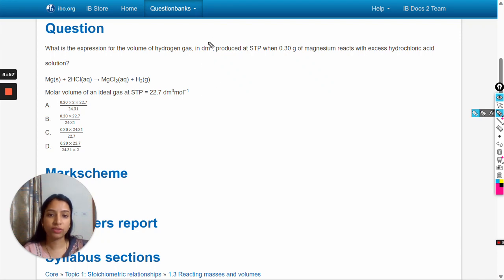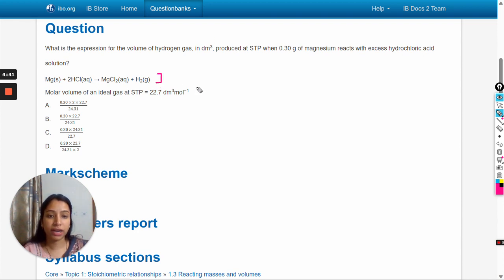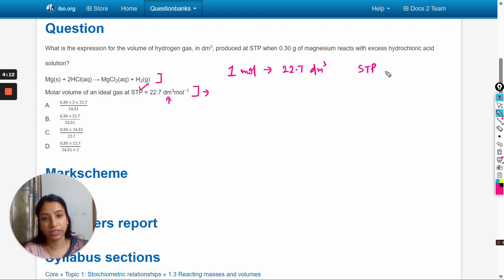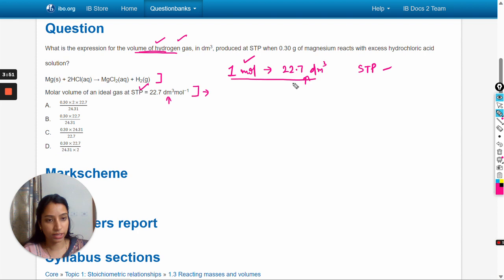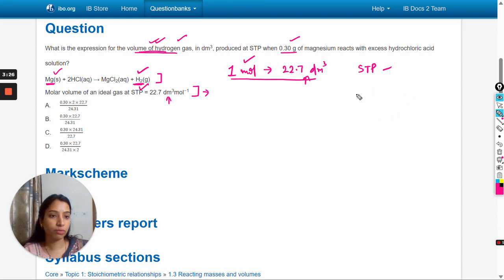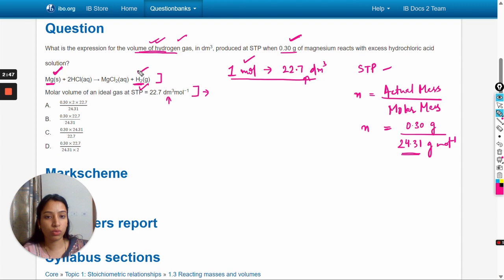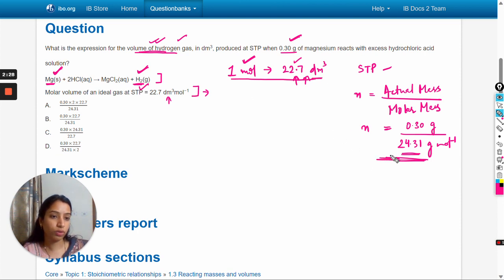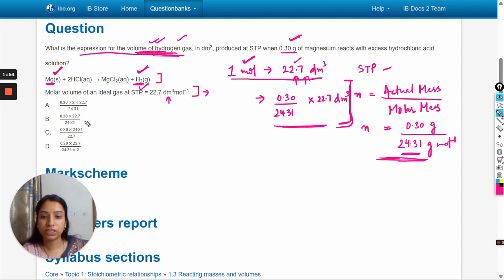What is the expression for the volume of hydrogen gas, in dm3, produced at STP when 0.30 g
What is the expression for the volume of hydrogen gas, in dm3, produced at STP when 0.30 g of magnesium reacts with excess hydrochloric acid solution?